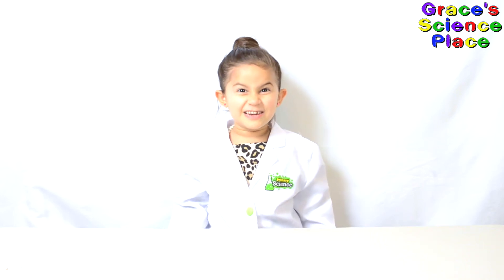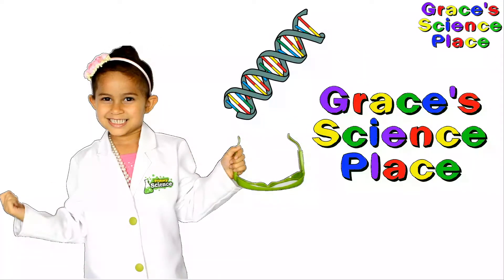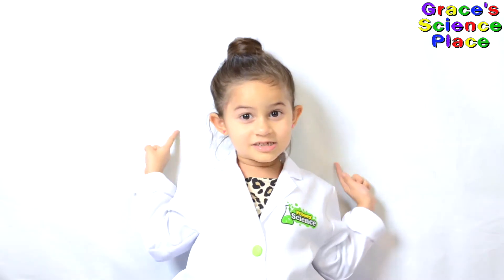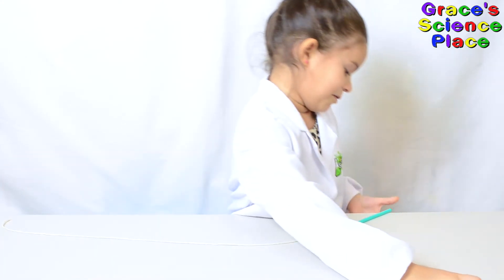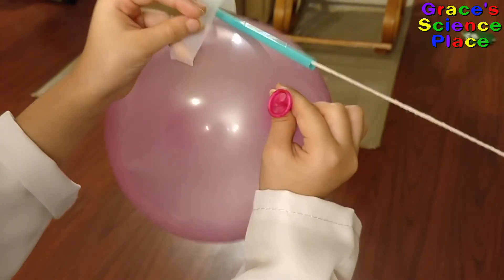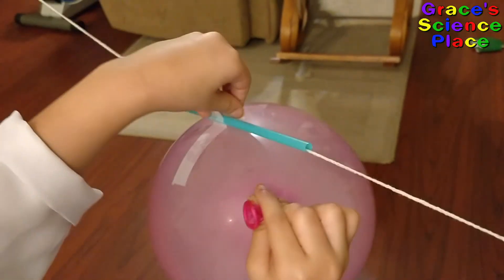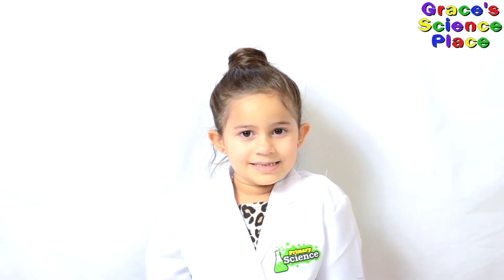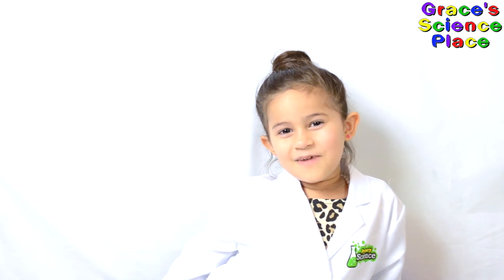Balloon Rocket science | Newton's 3rd law of motion | Grace's science place Episode 40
On this episode of Grace's science place, kid scientist Grace shows how to make a balloon rocket in this easy kid science experiment that you can do at home. Grace also explains how rockets move.